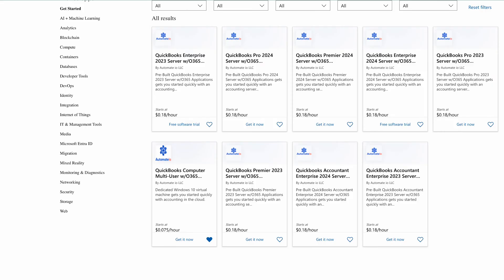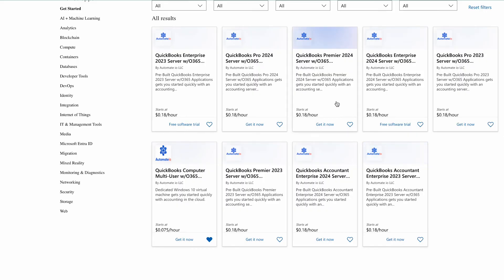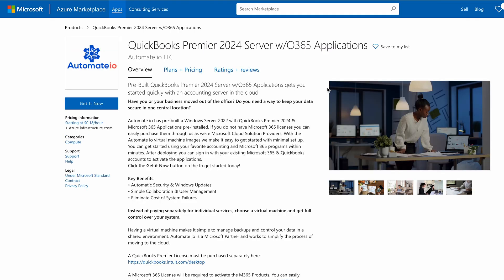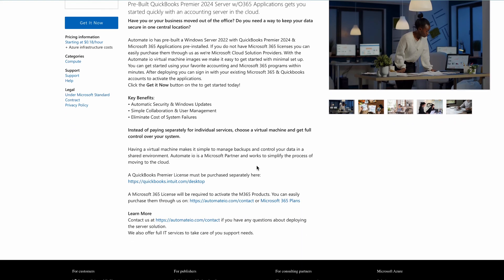Boost financial success: QuickBooks on Microsoft Azure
All servers come pre-configured with QuickBooks Desktop & Microsoft 365 Applications pre-installed. Multiple versions of QuickBooks Desktop are available with years ranging from 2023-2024.

If you do not have Microsoft 365 Office licenses you can easily purchase them through us as we're Microsoft Cloud Solution Providers, just reach out via phone at or by email at

You can get started using your favorite accounting and Microsoft 365 programs within minutes. After deploying you can sign in with your existing Microsoft 365 & Quickbooks accounts to activate the applications.